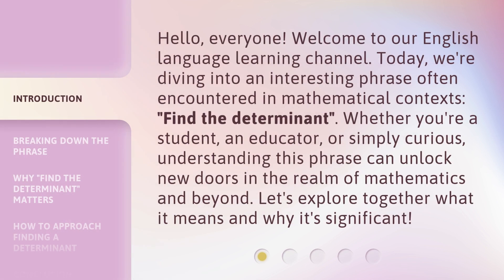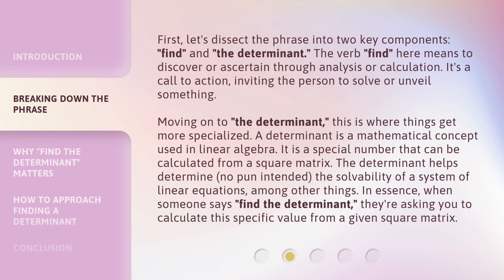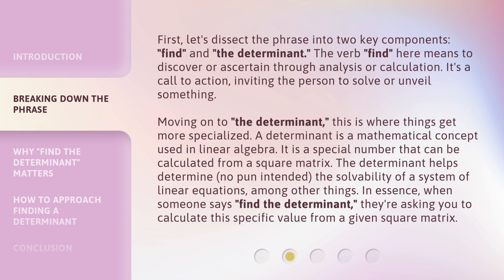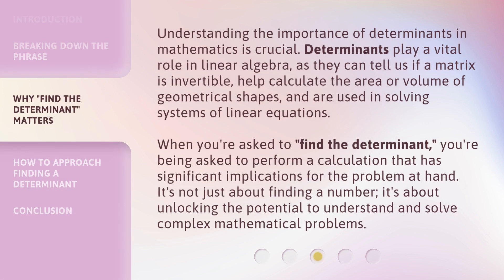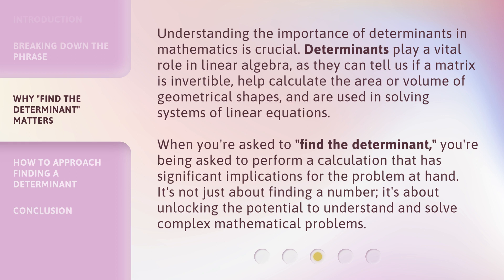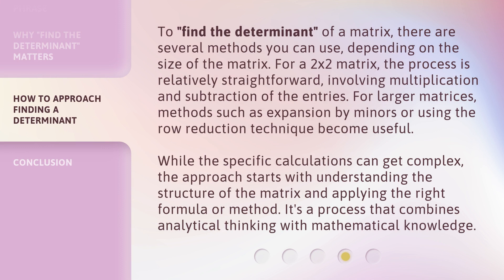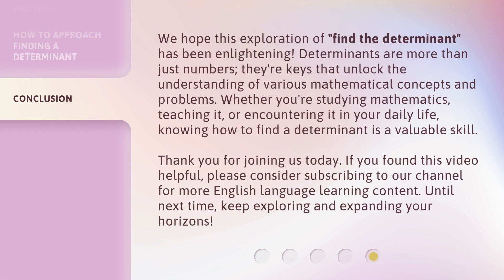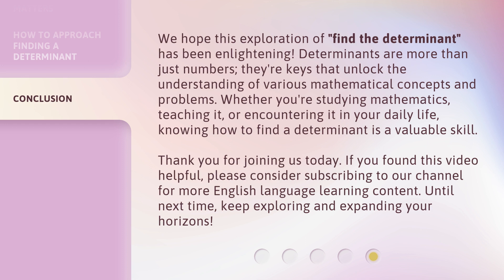Unraveling the Mystery: Understanding "Find the Determinant"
Decoding Determinants: Unraveling the Mystery • Join us as we dive into the world of determinants and unravel the mystery behind finding them. Discover the key concepts and techniques to understanding 'Find the Determinant'.

00:00 • Introduction - Unraveling the Mystery: Understanding "Find the Determinant"
00:37 • Breaking Down the Phrase
01:32 • Why "Find the Determinant" Matters
02:11 • How to Approach Finding a Determinant